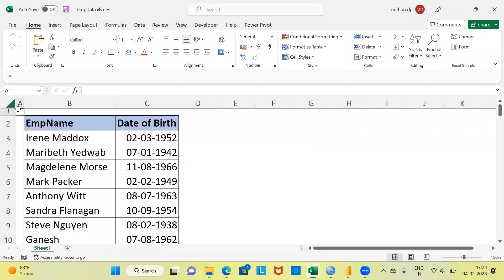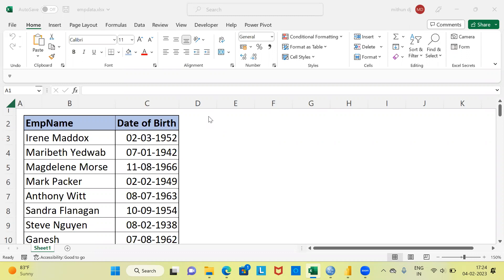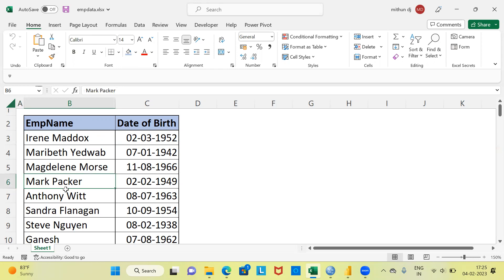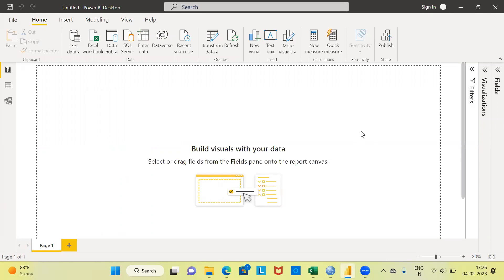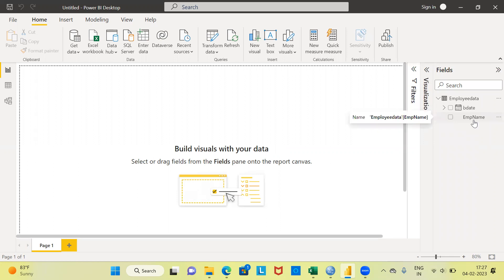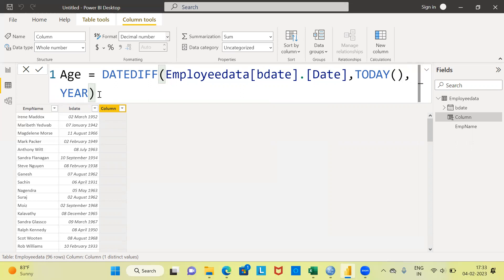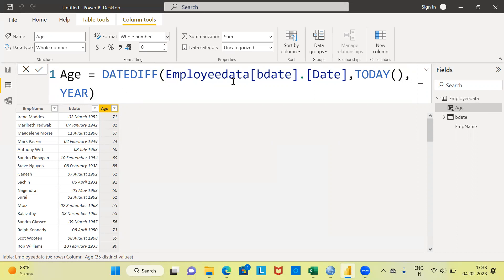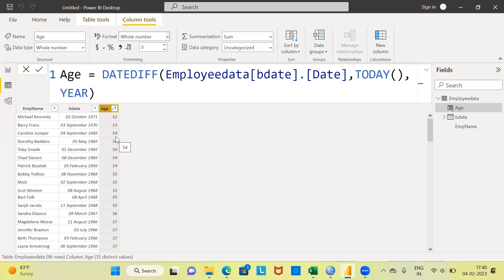How to calculate Age of an employee in Power BI | DAX expression to calculate Age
In this video we talk about how to calculate Age of a employee using the datediff function in Power BI. In PowerBI, you can calculate the difference between two dates using the DATEDIFF function. The DATEDIFF function takes three arguments: the unit of time to use for the calculation, the start date, and the end date. The unit of time can be one of the following:

"d" for days
"dd" for days
"hh" for hours
"mi" for minutes
"m" for months
"q" for quarters
"s" for seconds
"wk" for weeks
"yyyy" for years